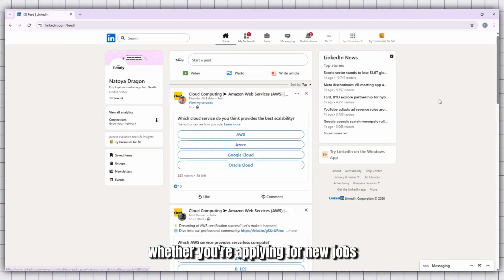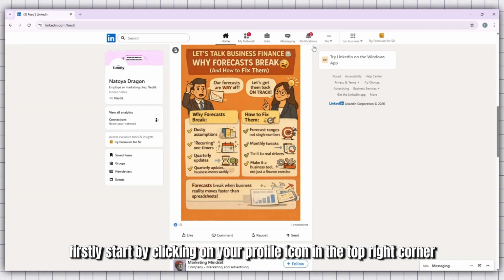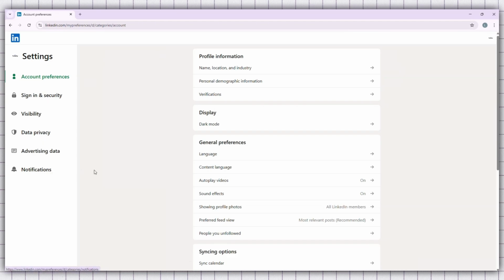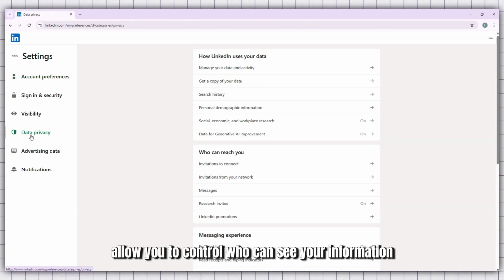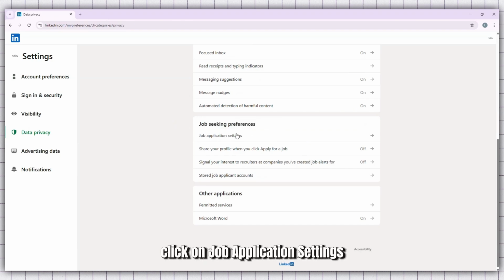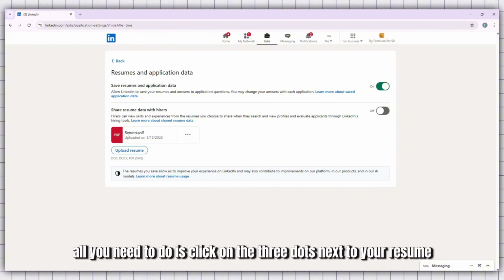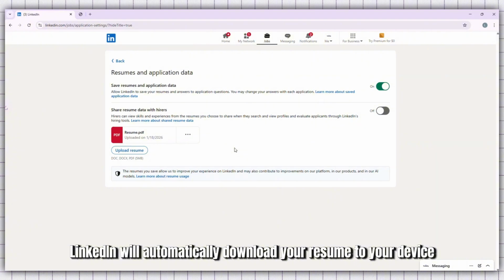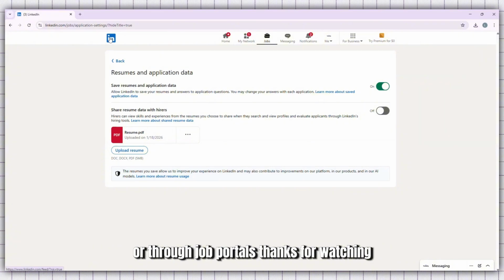How to Download Resume on LinkedIn (2026 Guide)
Unlock the secret to downloading your LinkedIn resume in 2026 and take control of your professional online presence. Discover the step-by-step process to easily download your LinkedIn profile and resume, and learn how to utilize this feature to enhance your job search and career development. Whether you're looking to update your resume, apply for a new job, or simply want to keep a record of your professional experience, this video will guide you through the process. Find out how to download your LinkedIn resume now and stay ahead in the job market.